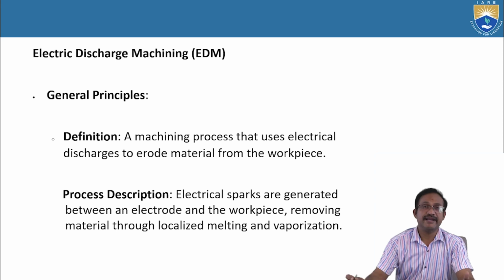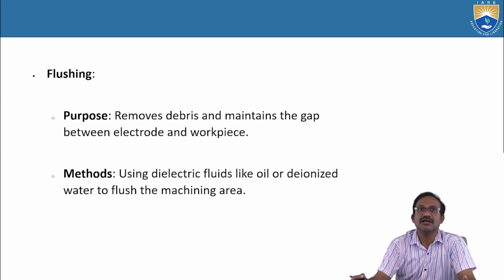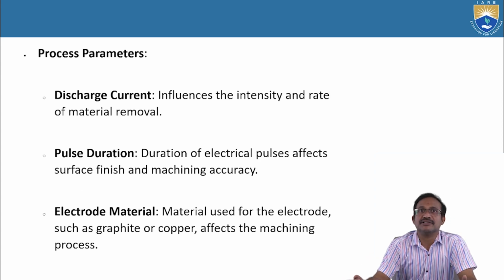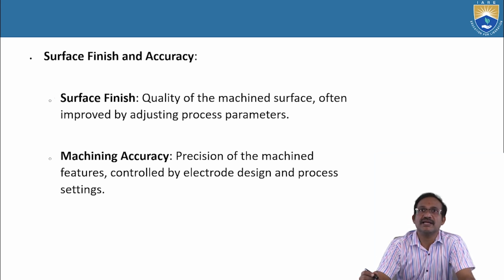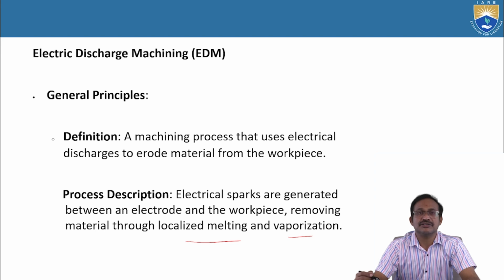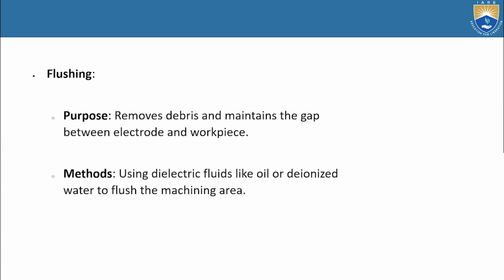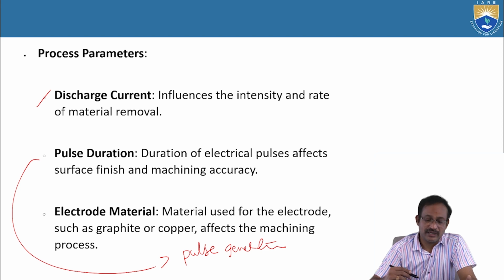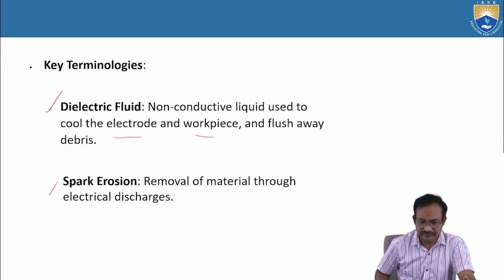Definitions and Terminology of Electrical Energy Based Processes by Dr. K Raghuram Mohan Reddy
Definitions and Terminology of Electrical Energy Based Processes by Dr. K Raghuram Mohan Reddy | IARE

Telangana, India.